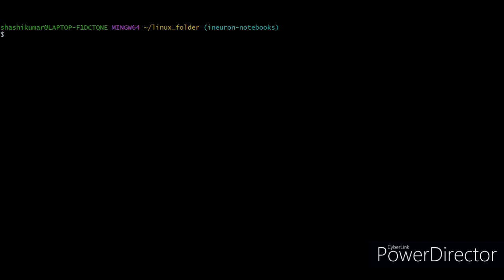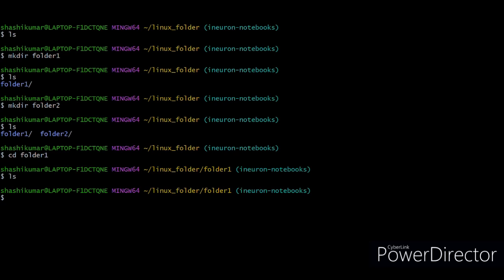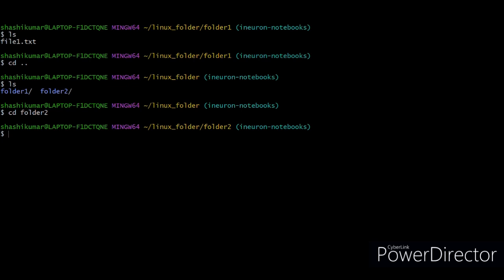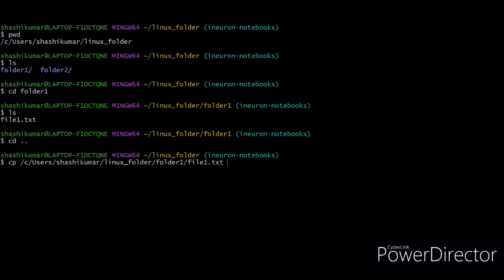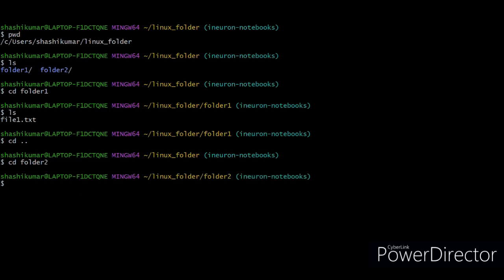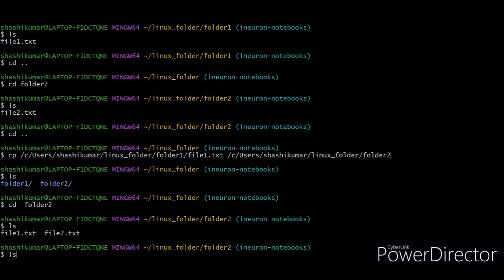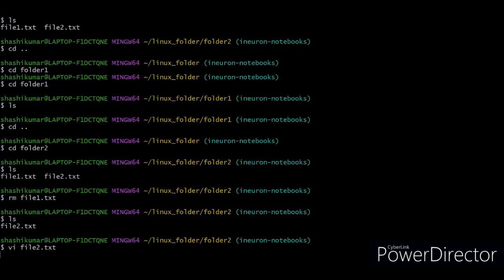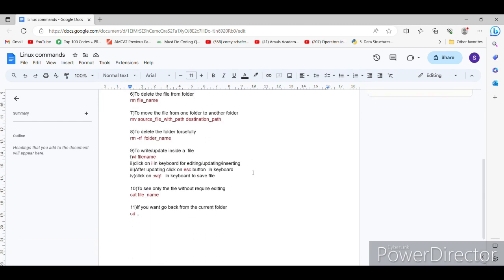Basic LINUX Commands for every developer/Fresher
In this video i explained Basic Linux commands.
The GitHub link for Linux commands:

SOFTWARESKILLS-YOUTUBE/blob/
main/linux_commands.txt